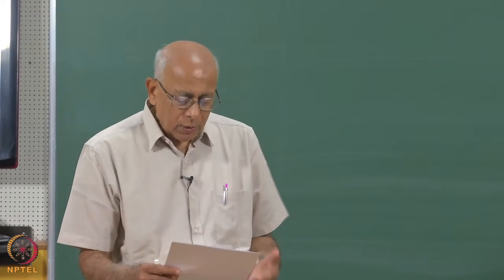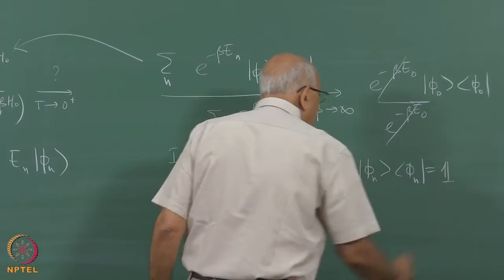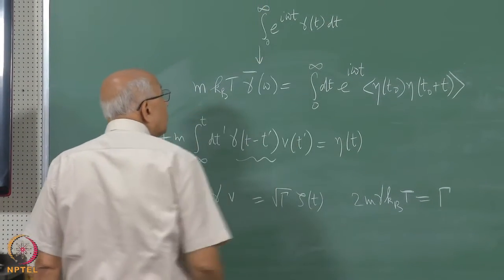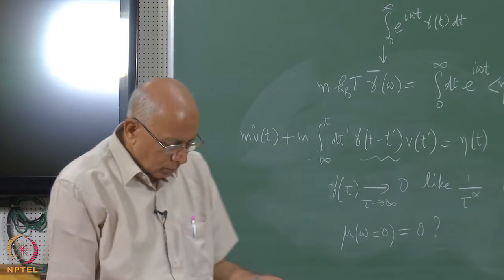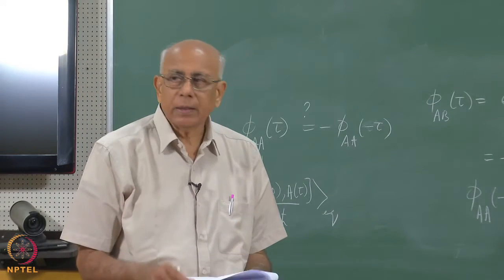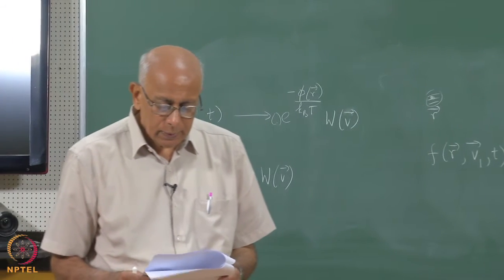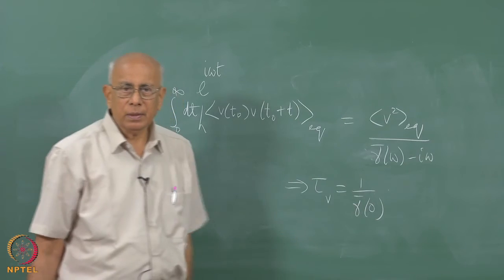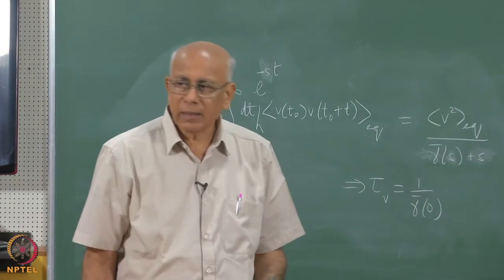Mod-01 Lec-28 Quiz 2 - Questions and answers